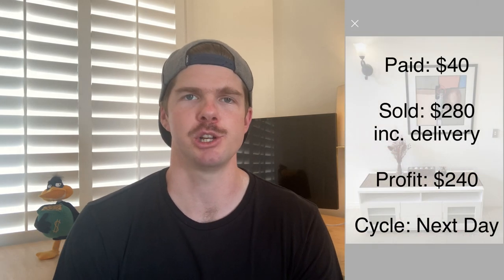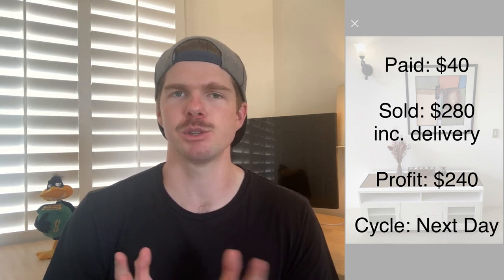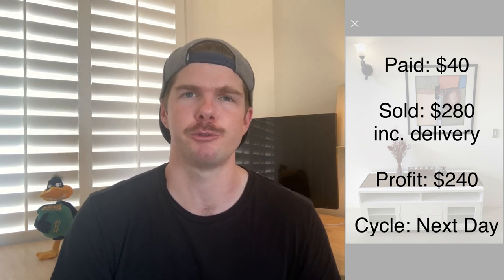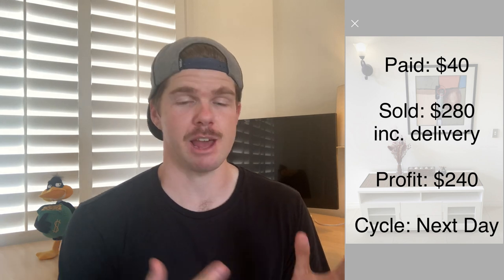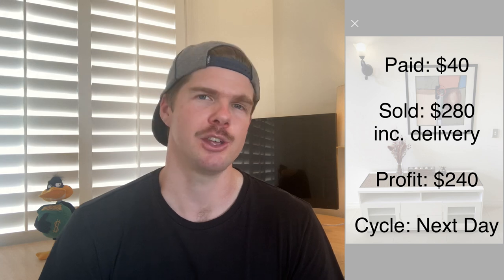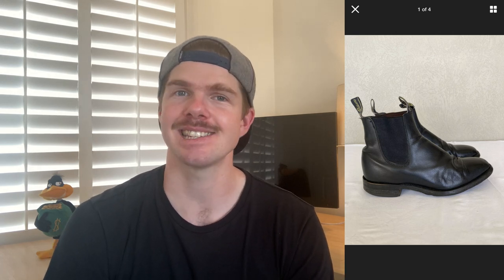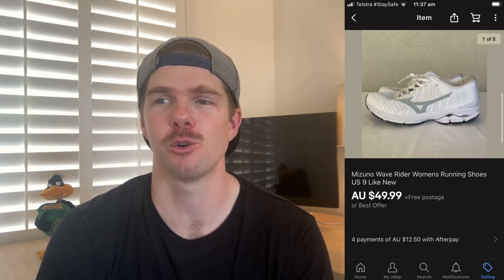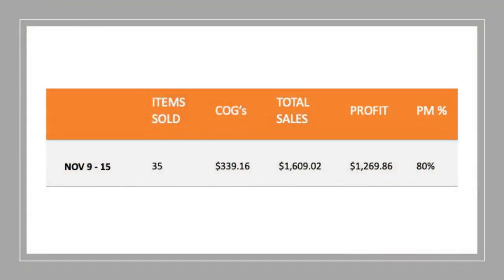I had a $1,609 Sales Week! | Flipping for profit on Facebook Marketplace & eBay! | What Sold EP #17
It's been a big week of reselling with a lot of time and effort put into my new eBay store!  The increase in sales volume as a result has been promising.  I've been listing 10 items per day.  Facebook Marketplace is continuing to provide strong weekly sales especially in furniture.  In today's episode I take you through 10 of my best sales over the last fortnight as well as run through my weekly sales numbers as I always do!  Hope you enjoy it!

4”x 6” Labels
Tape Dispenser